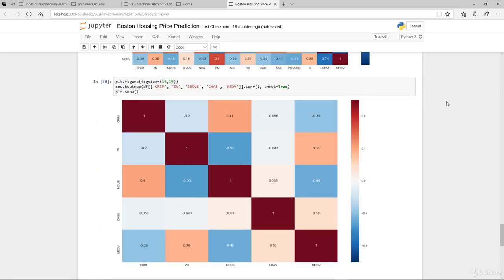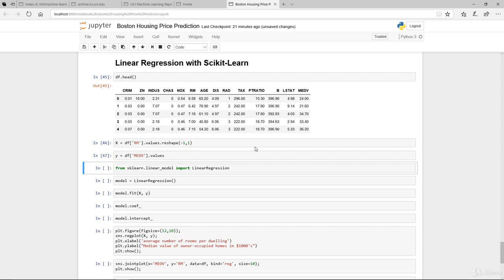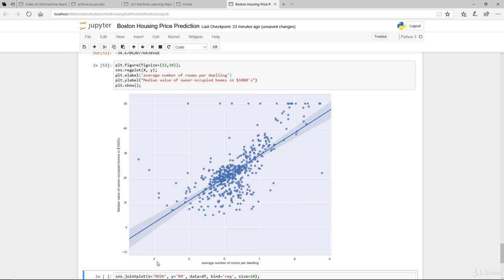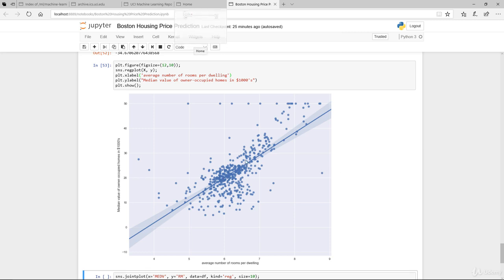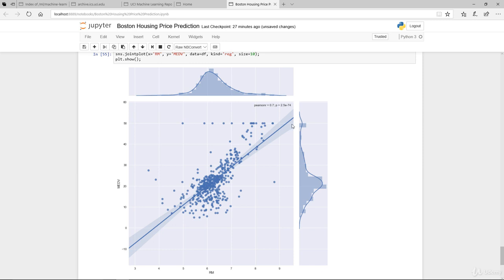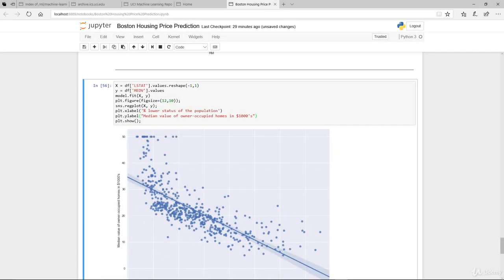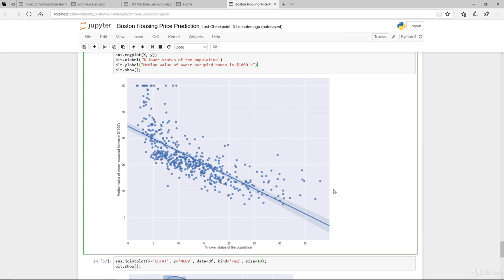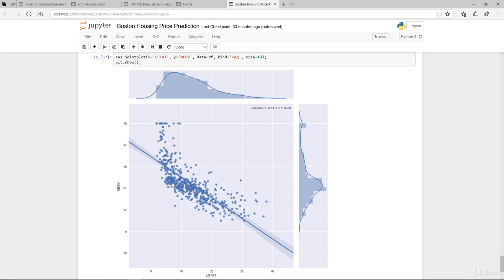13 Machine learning in python || Simple Linear Regression Modelling with Boston Housing Data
Coursera course
Machine learning in python
Artificial Intelligence
Scikit
Simple Linear Regression Modelling with Boston Housing Data